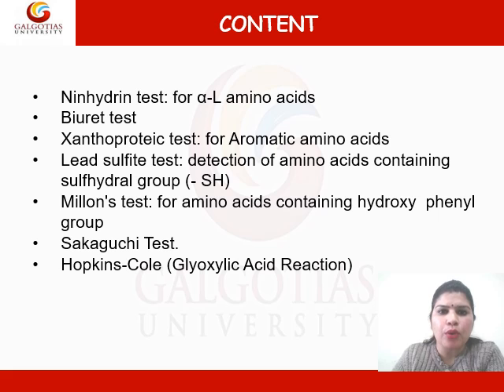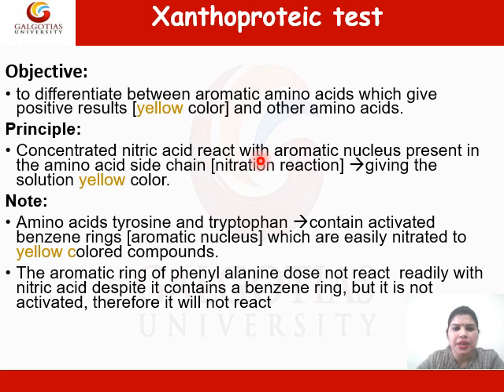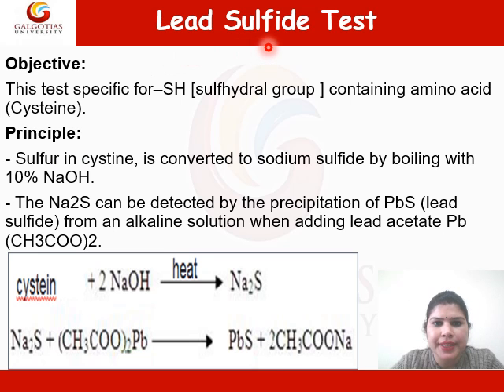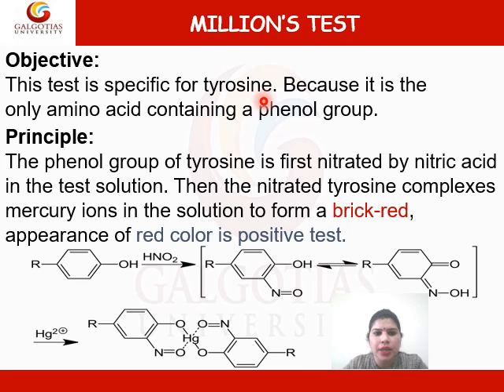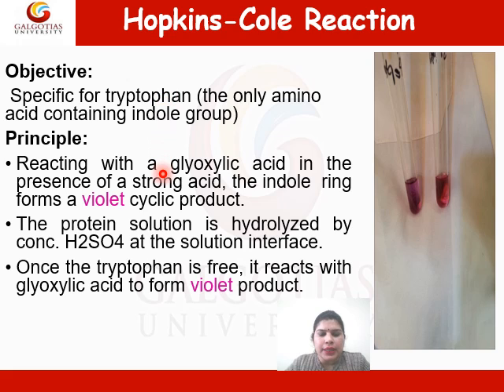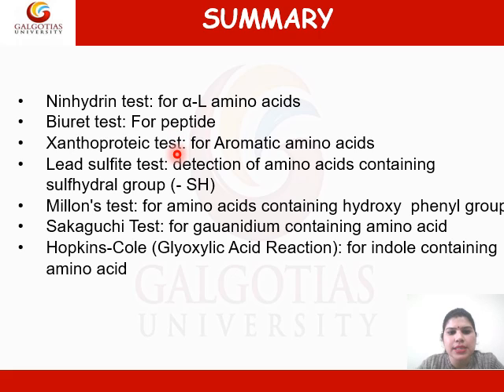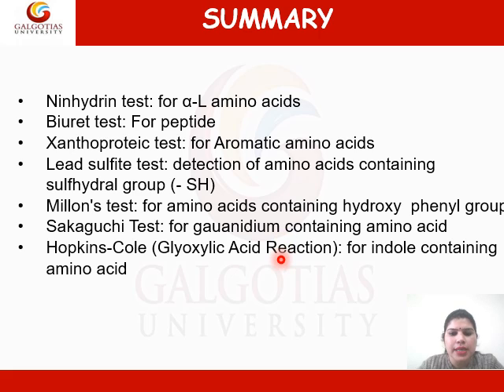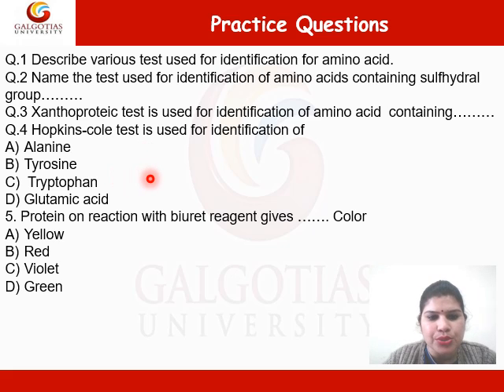DPHT1004, Biochemistry and Clinical Pathology: Qualitative Test for Amino Acid and Protein